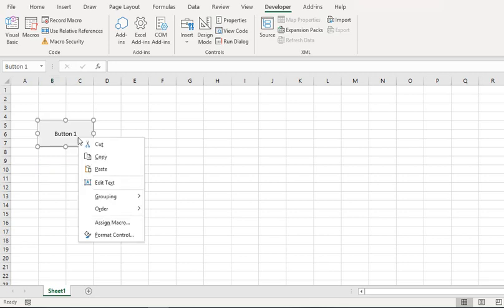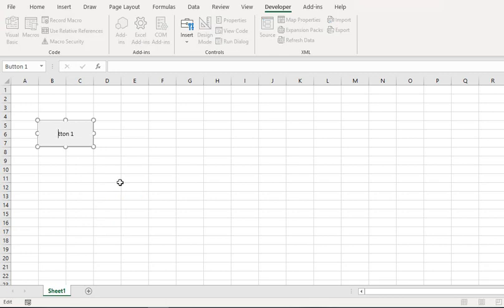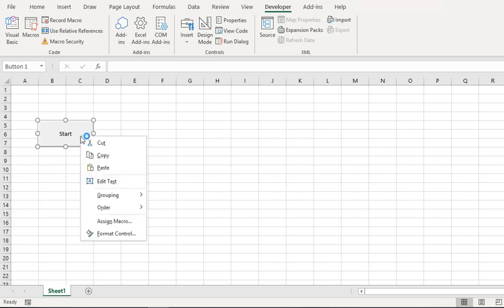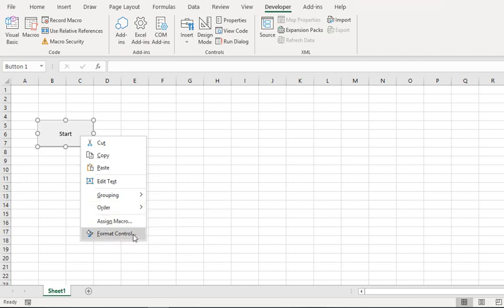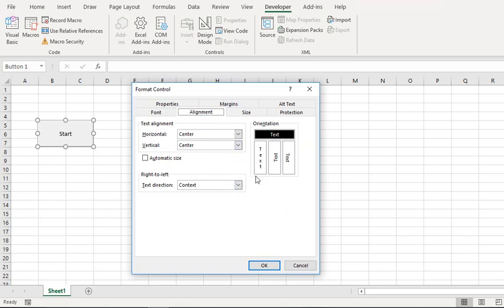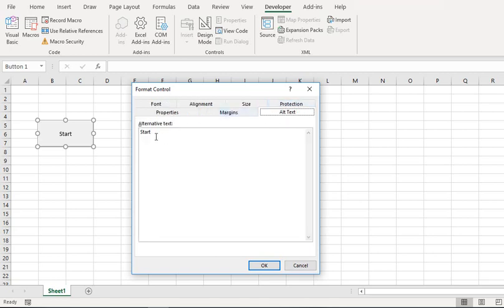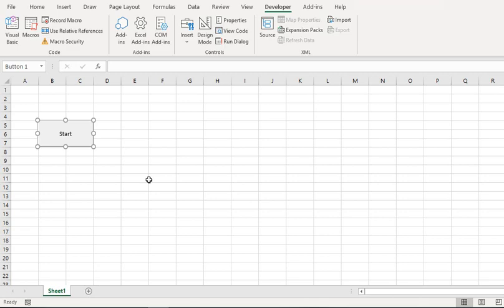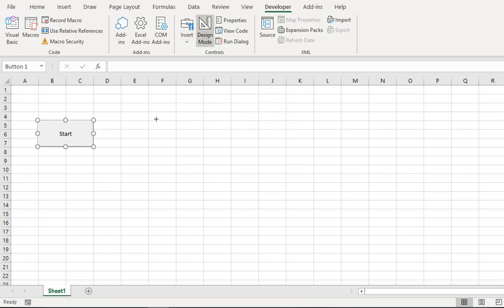Adding different Buttons in Excel - Form Control & Active X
This video shows the procedure for adding different buttons in excel and the difference between the usage of form control and active X button types in excel.

00:00 Introduction
00:55 Form Control Button
02:59 Active X Button
04:24 Button Codes & Design Mode